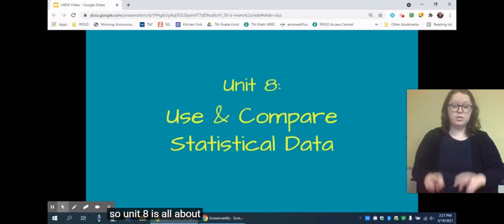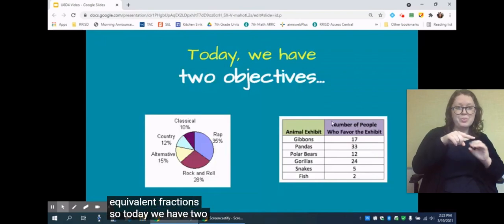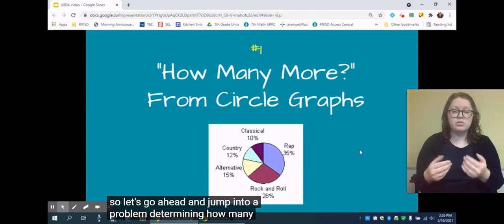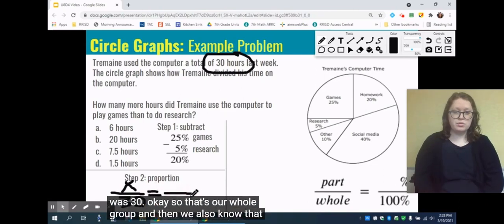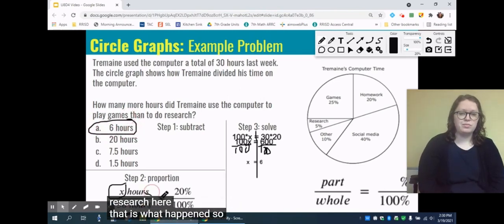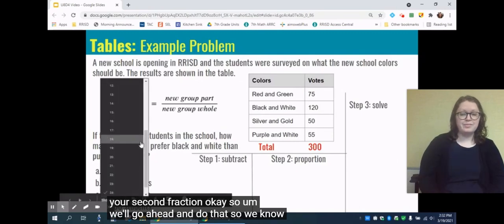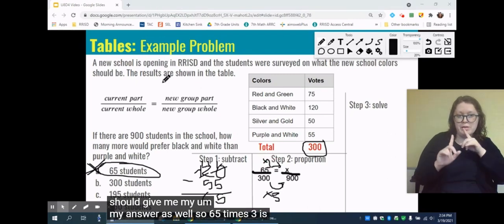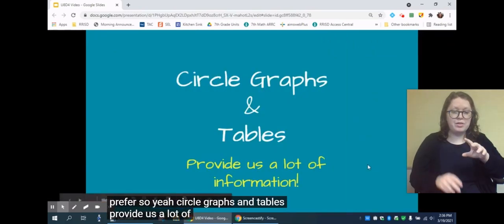U8D4: How Many More - Interpreted